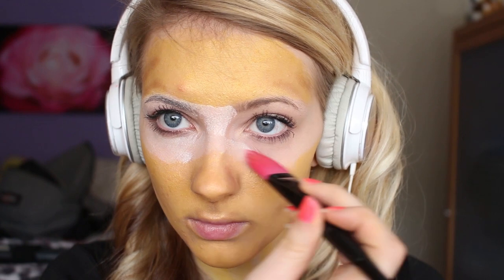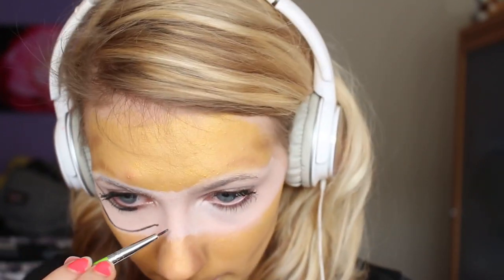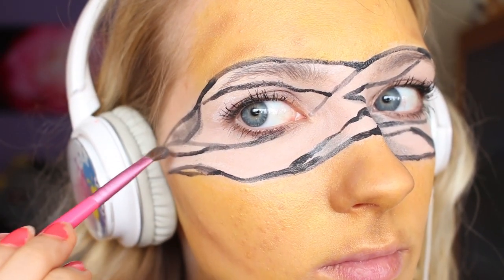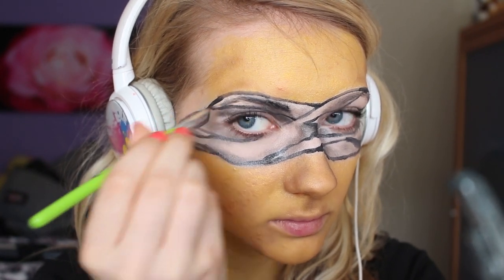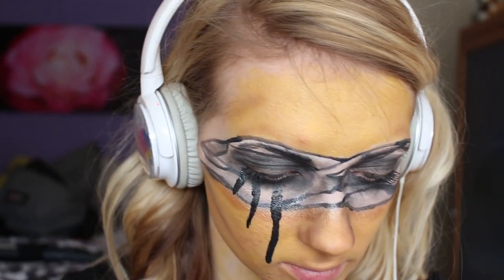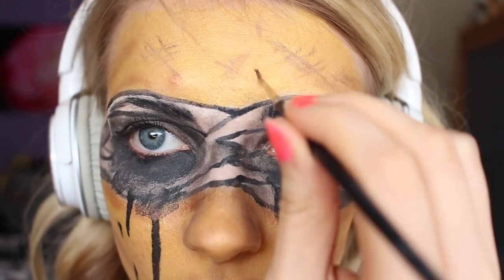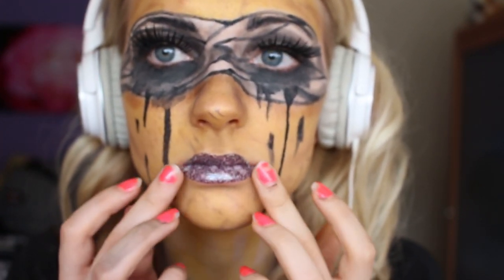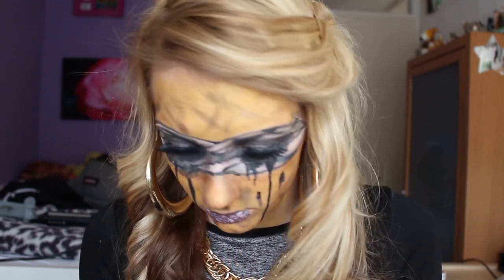Lady Justice Makeup tutorial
Hi there!
open me for extra information!! :D

and yes, I am aware of the face that she is called LADY justice, instead of miss justice but I realised that after recording the video ^^'
smart move i know..
this facepaint is a bit more rough than the usual ones, but I didn't paint her to be pretty.
for reasons and stuff.

any questions, comments or requests? let me know! :D